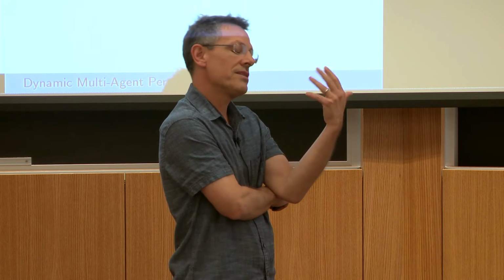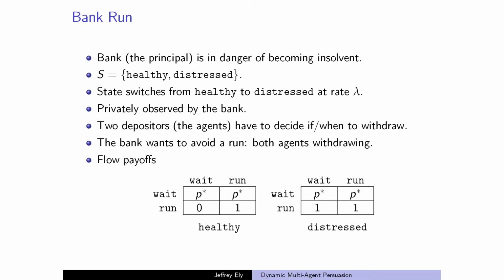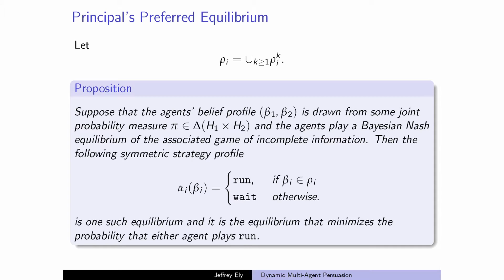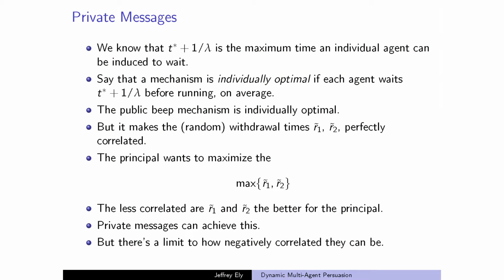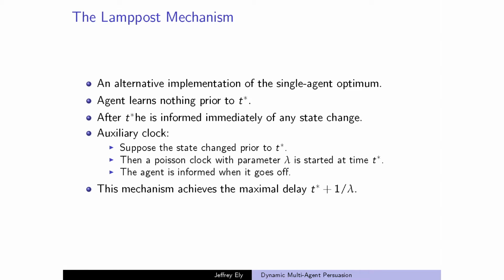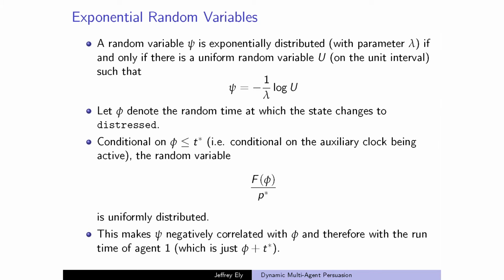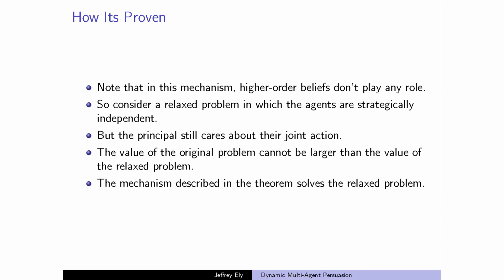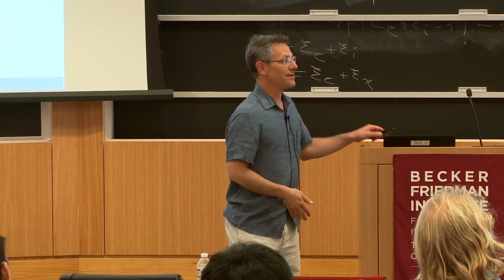Dynamic Multi-Agent Persuasion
Jeffrey Ely presents his paper on dynamic multi-agent persuasion with multiple agents. He considers extensions to multiple agents where higher-order beliefs matter, to patient agents where dynamic incentives matter, and to continuous-time problems.